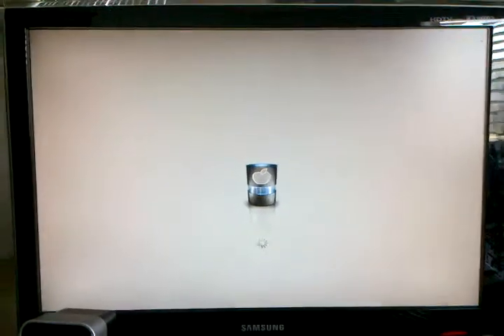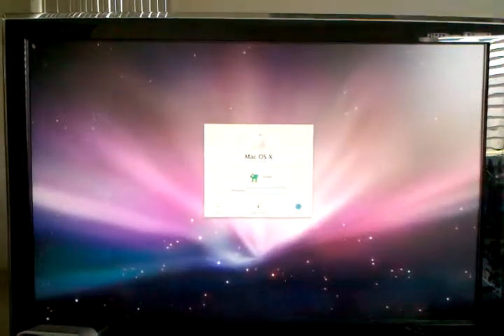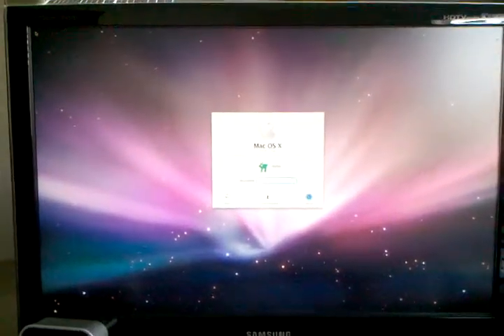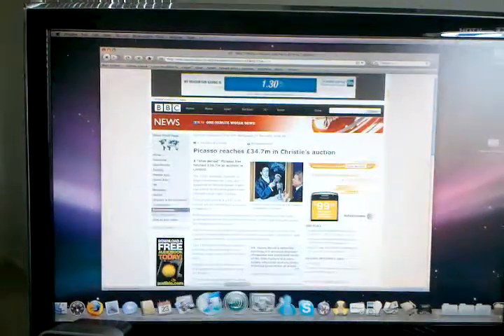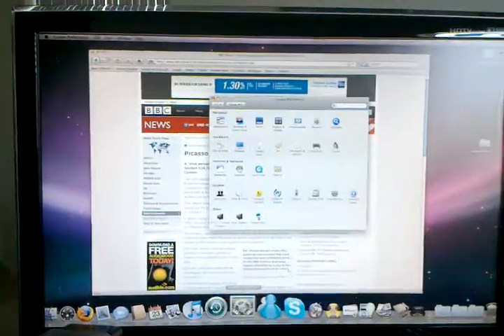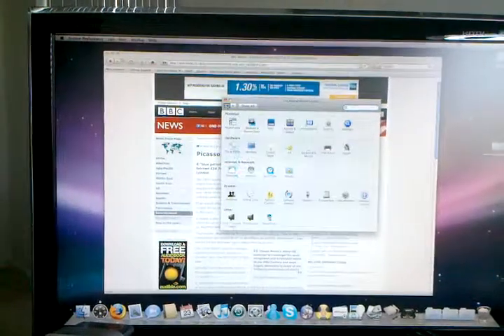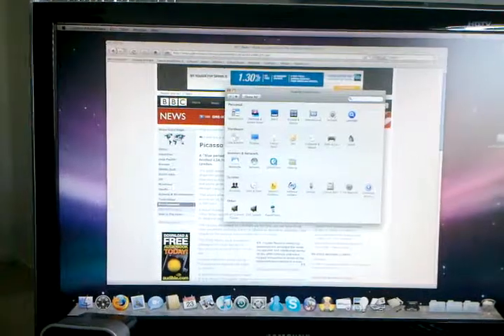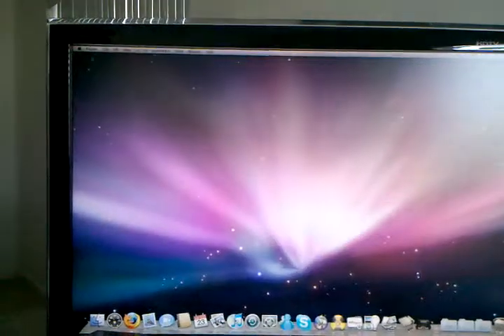EFI-X V1.01 with OS X Leopard running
EFI-X V1.01 booting up OS X and use process on my non-mac.